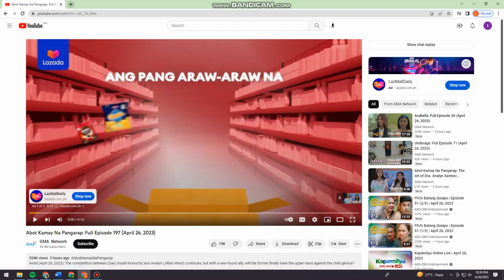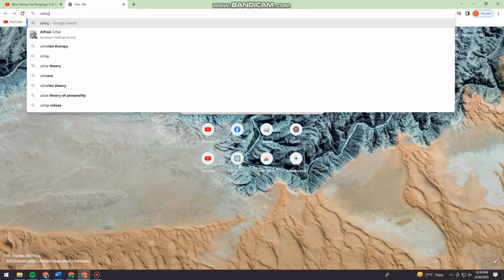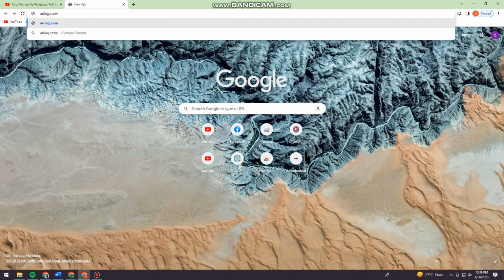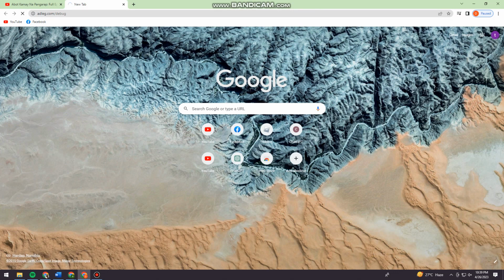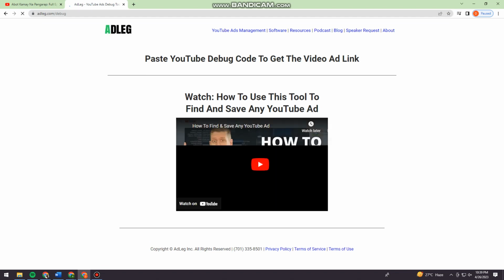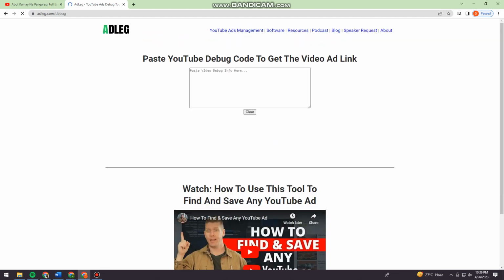How To View Ads You’ve Watched On YouTube (2023 Guide)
Learn How To View Ads You’ve Watched On YouTube (2023 Guide).In this tutorial, you will learn how to view ads you've watched on YouTube. YouTube displays ads before, during, and after videos as a way for content creators to earn revenue. Sometimes, you may want to view the ads you've watched for various reasons, such as tracking your watched ads or analyzing the type of ads you're seeing.

Here's how to view ads you've watched on YouTube:

Sign in to your YouTube account on your computer or mobile device.
Click on "Your data in YouTube" in the dropdown menu.
Click on "Ads" in the left-hand menu.
You'll see a list of the ads you've watched, including the ad's name, the date you watched it, and the duration of the ad.
That's it! You have successfully viewed the ads you've watched on YouTube. You can now use this information to track your watched ads or analyze the types of ads you're seeing.